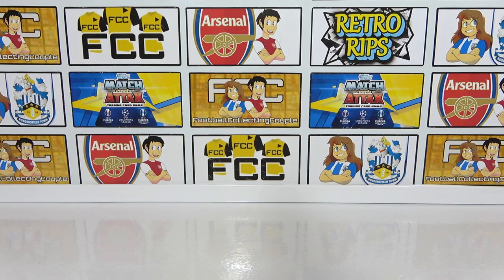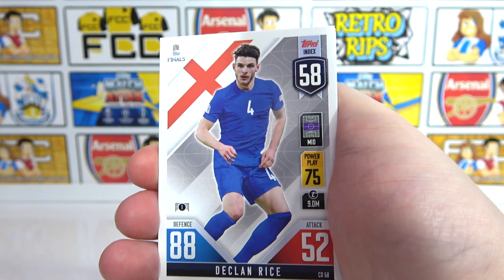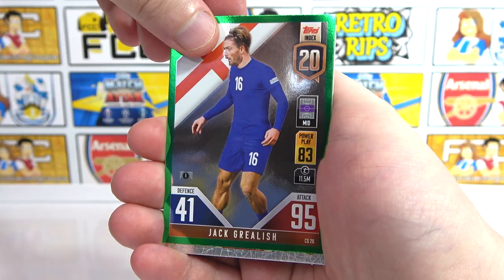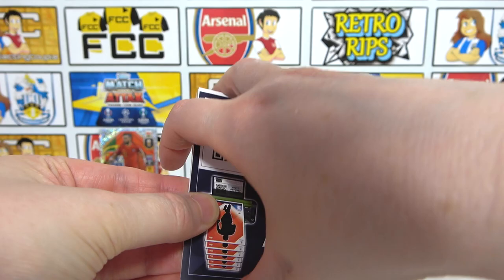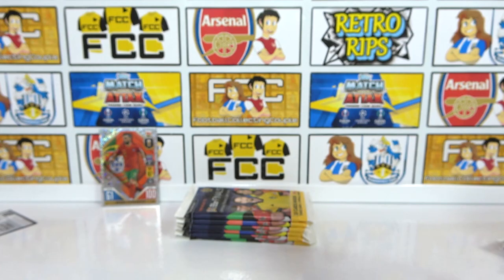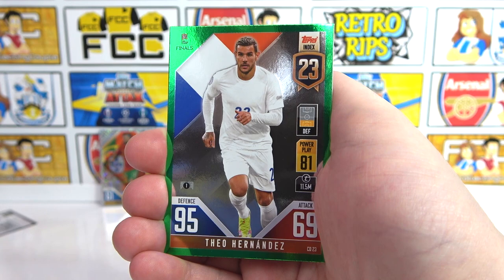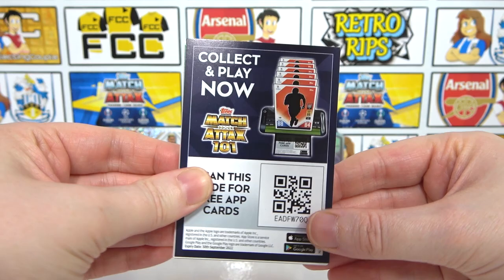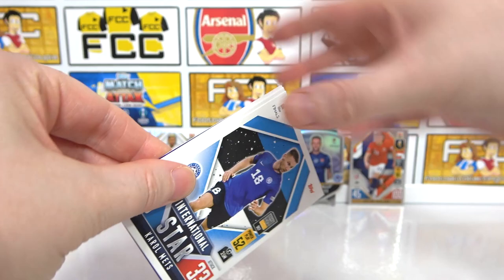RONALDO CHROME SHIELD HUNT | Match Attax 101 2022 15 Pack Opening | Trying To Beat The Odds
We're opening 15 packs of the brand new Topps Match Attax 101 Road To Nations League Finals 22/23 collection as we search for the Cristiano Ronaldo Chrome Shield Card. Chrome shield cards are usually found 1 in every 24 packs so we'll be trying to beat the odds to find the chrome shield and hoping its the Ronaldo. Chrome shield cards also have parallel versions which are super rare so it would be amazing to find one of those. We'll also be on the look out for 100 clubs and cards we need for our collection.